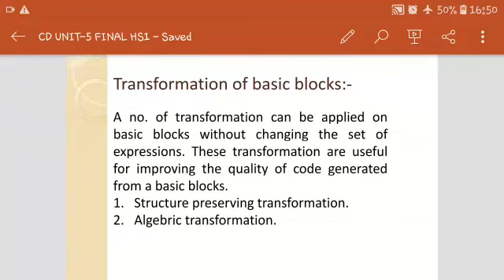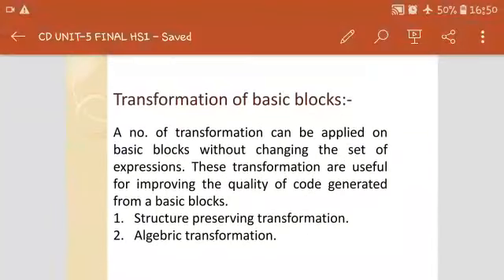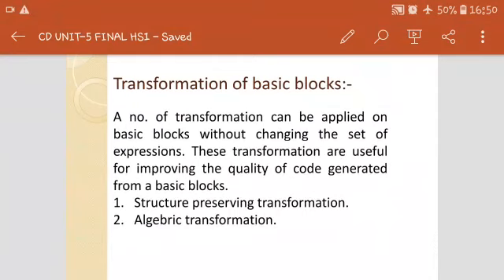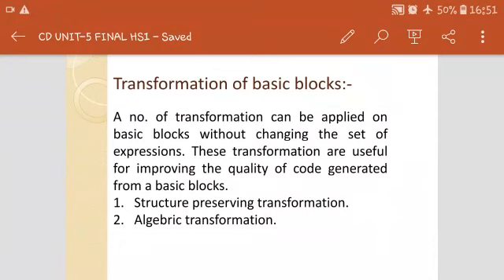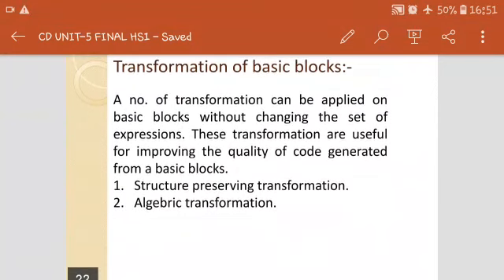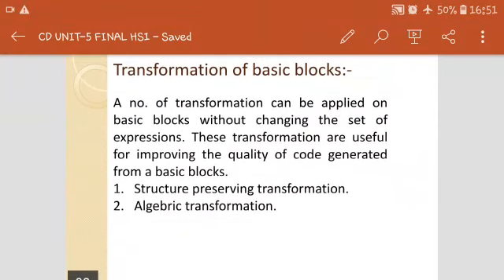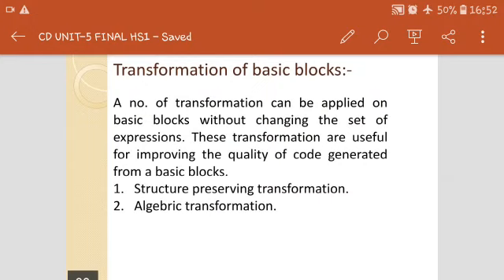CD- Compiler Design-BE CSE-IT- Representation of basic blocks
Representation of basic blocks